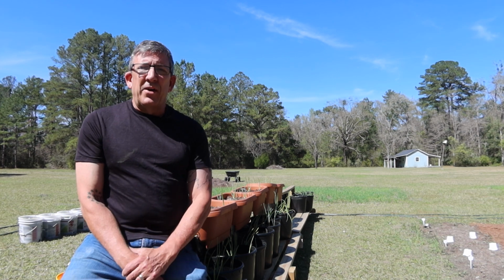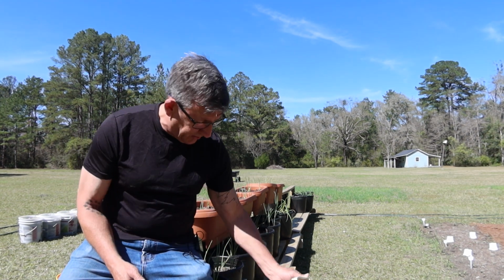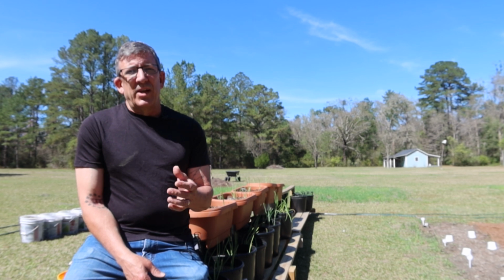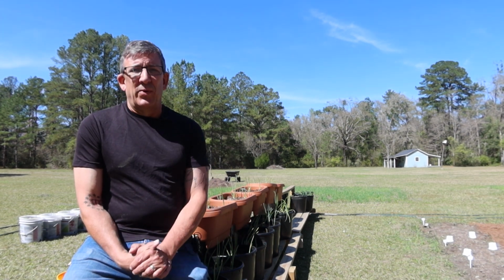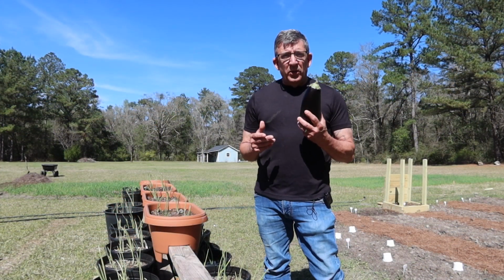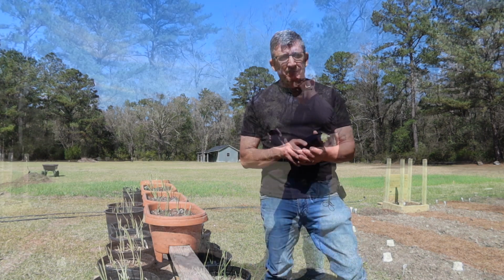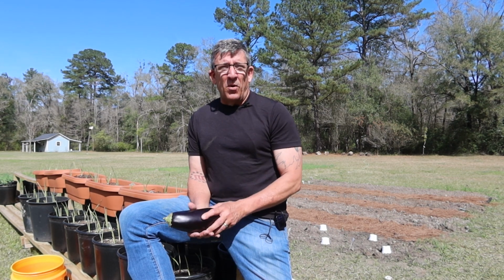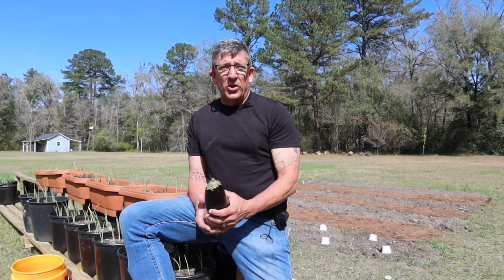Eggplant problems and solutions. Your questions answered.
Are you looking to grow eggplants in your garden but have questions about how to do it successfully? In this video, we will answer the top 10 most commonly asked questions about growing eggplants. From choosing the right variety to planting and caring for your eggplants, we've got you covered.

1. What are the best varieties of eggplants to grow?
2. When is the best time to plant eggplants?
3. How much sun do eggplants need?
4. What type of soil do eggplants prefer?
5. How often should I water my eggplants?
6. Do eggplants need to be fertilized?
7. How do I prevent pests and diseases in my eggplant garden?
8. When and how do I harvest my eggplants?
9. Can I grow eggplants in containers?
10. What are some delicious eggplant recipes to try?

Whether you're a beginner or experienced gardener, this video will provide you with all the information you need to successfully grow eggplants in your garden. Watch now and start harvesting your own fresh eggplants in no time!

vegetablegarden